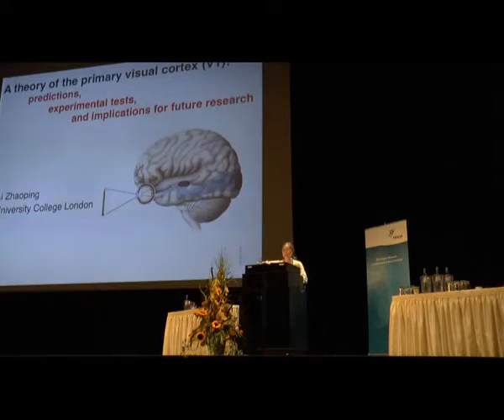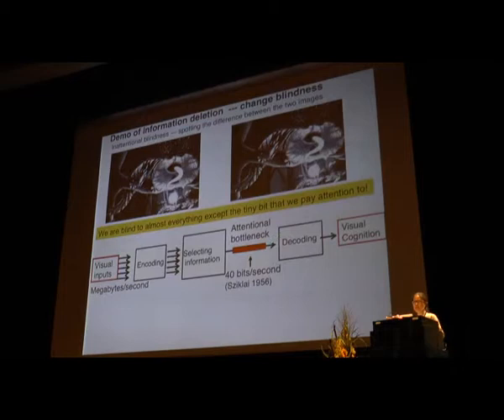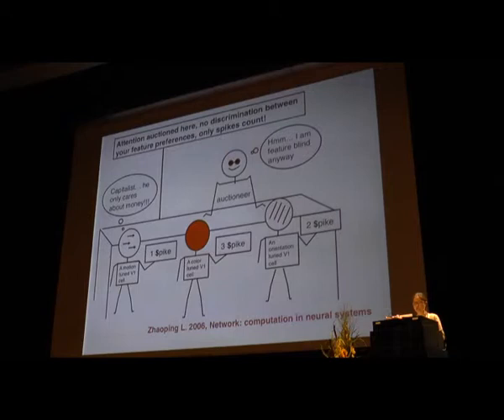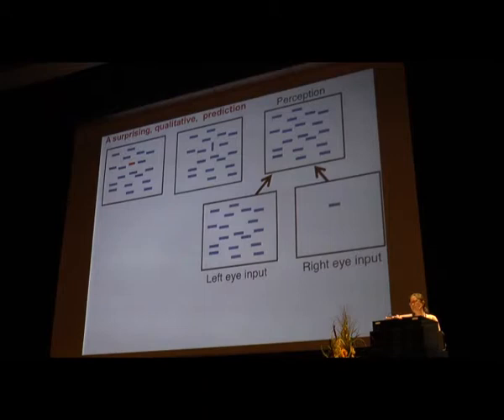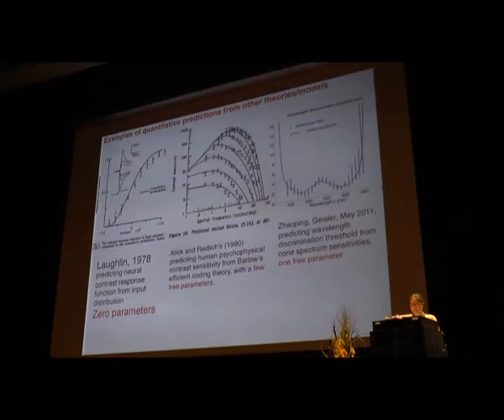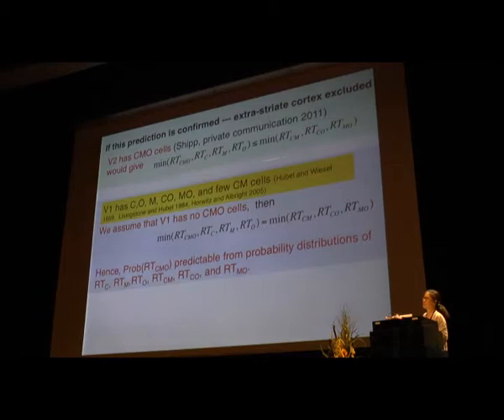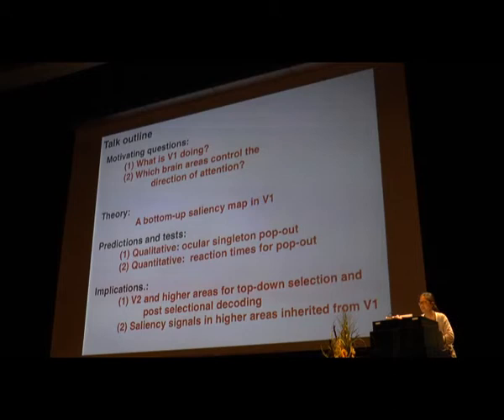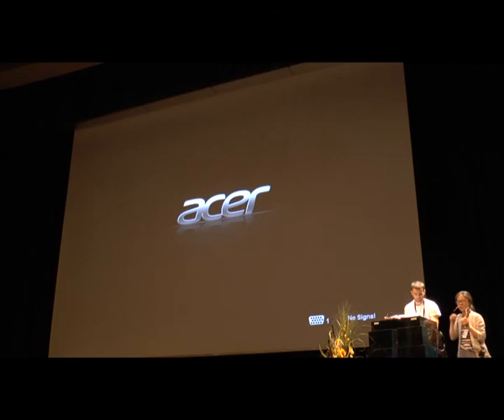A functional role of the primary visual cortex (V1): a bottom-up saliency map to guide attention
This presentation "A theory of the primary visual cortex (V1): predictions, experimental tests, and implications for future research" was presented by Li Zhaoping  in the plenary symposium "Visual perception meets computational neuroscience" at European conference on visual perception (ECVP), Bremen, Germany, Aug. 27, 2013. Slides for this speech is at

More related details in chapter 5 of "Understanding vision: theory, models, and data" by Li Zhaoping, Oxford University Press 2014, see

A related video lecture titled "If only 1% of V1 is needed for efficient coding, what is the other 99% of it really doing? " is at